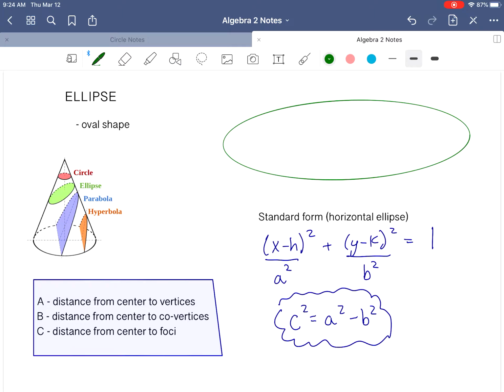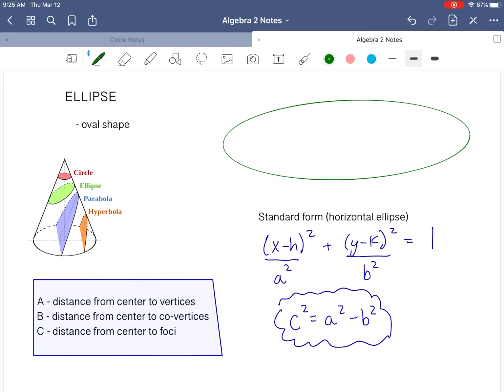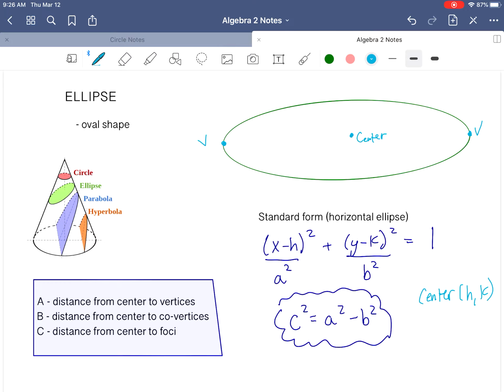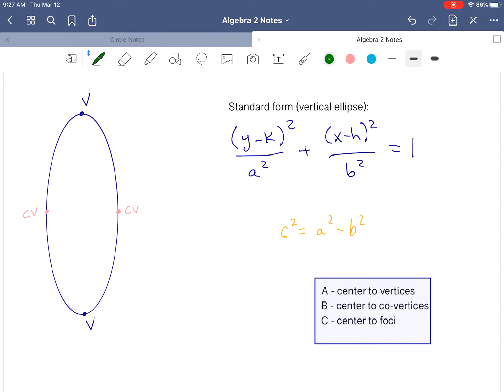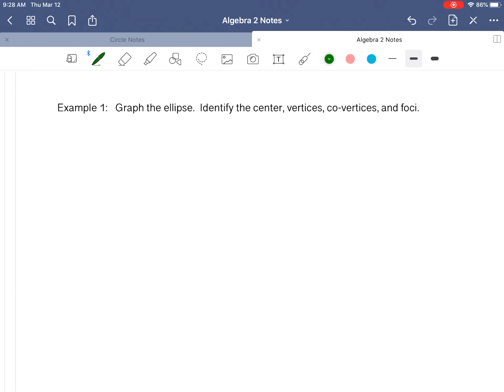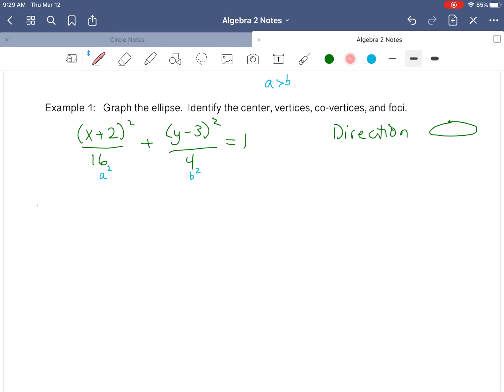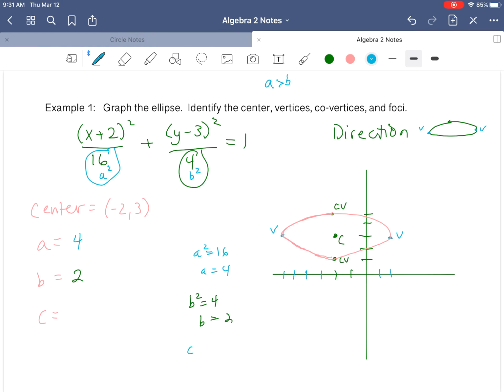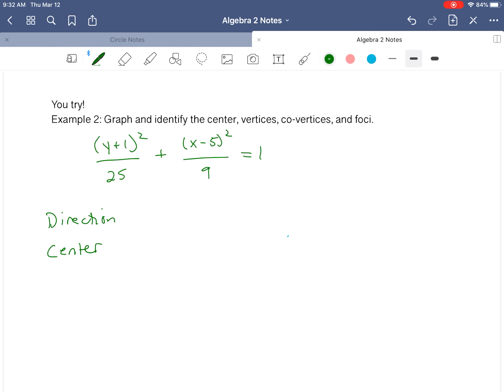Ellipse Notes pt 1